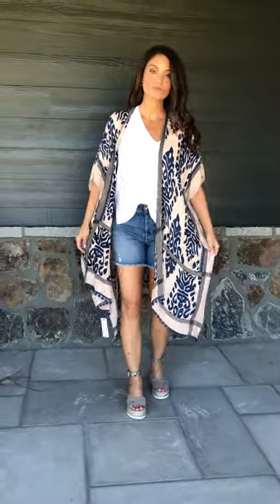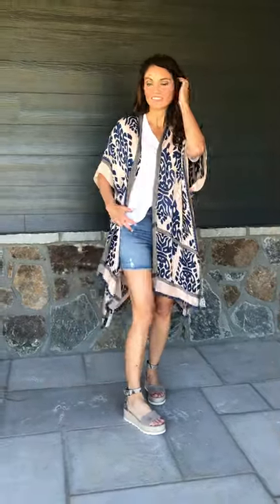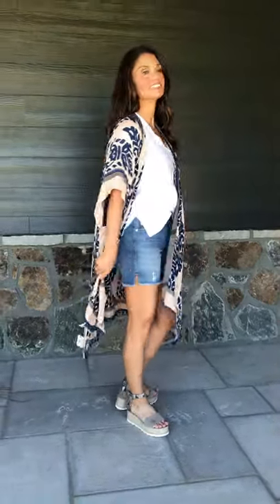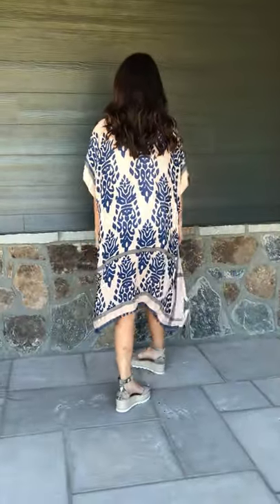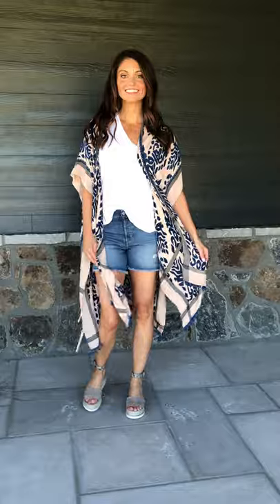Pom Trim Kimono and the Morgan Shorts!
The perfect jean short! No Kidding, the cutest fit and the perfect length!  So cute paired with our Pom Trim Kimono!